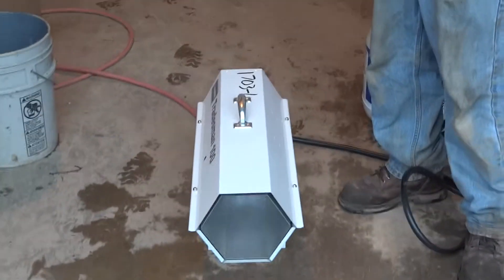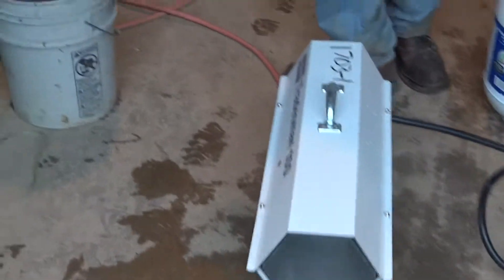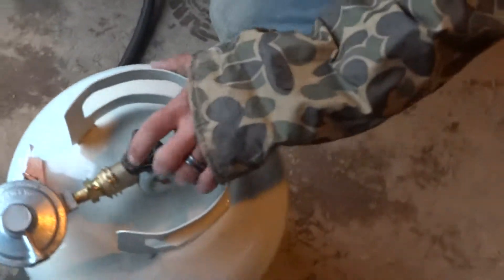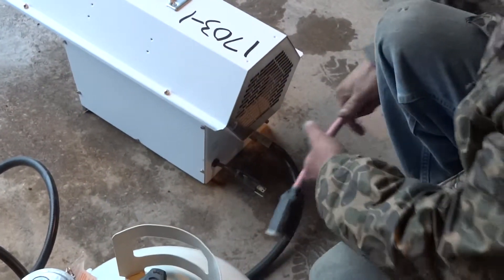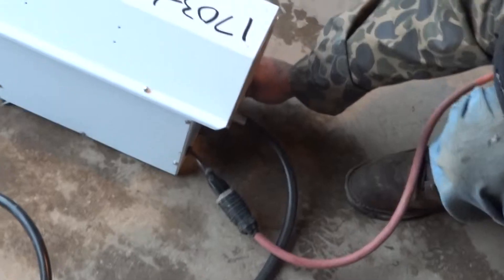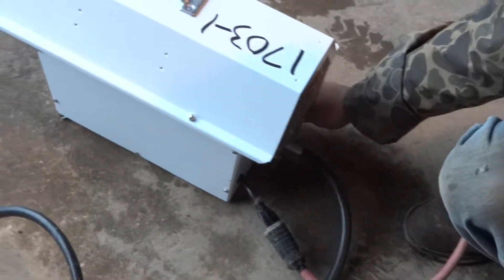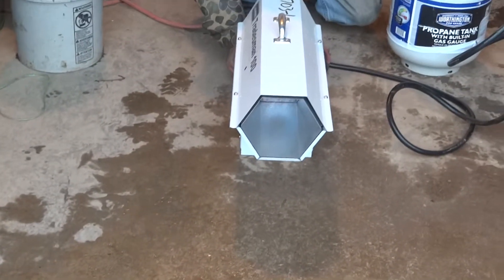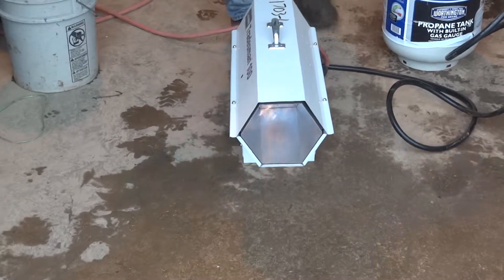Propane Heater Product